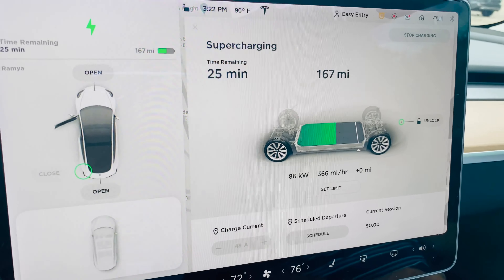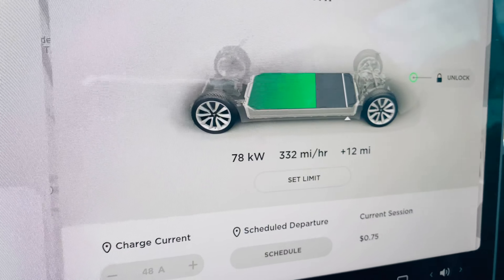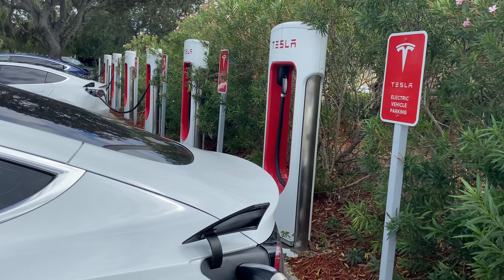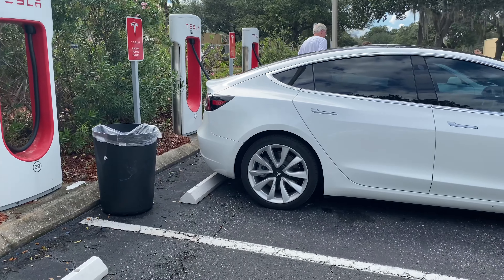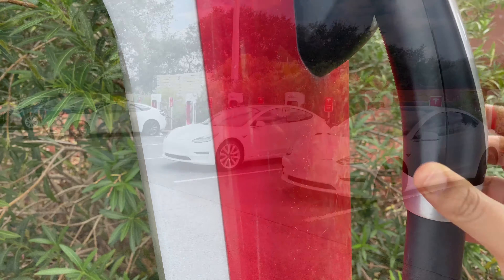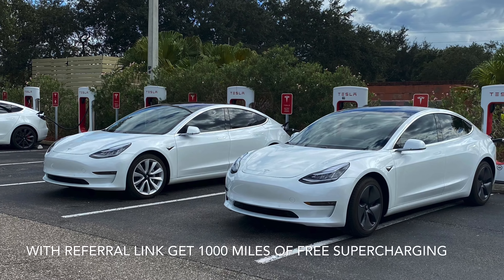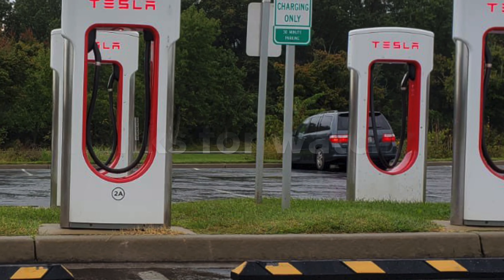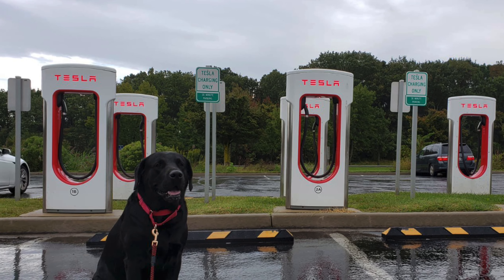Tesla Supercharger Explained | Know Before Supercharging | Cost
In this video lets talk about tesla supercharger. Things to know before supercharging your tesla Model 3, Model Y, Model S and Model X. What is the cost to supercharge your tesla.